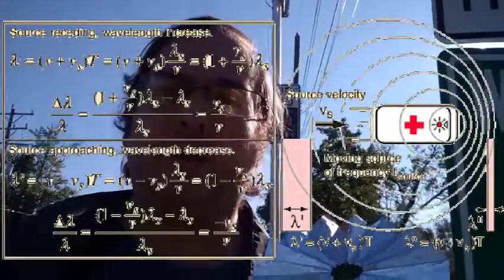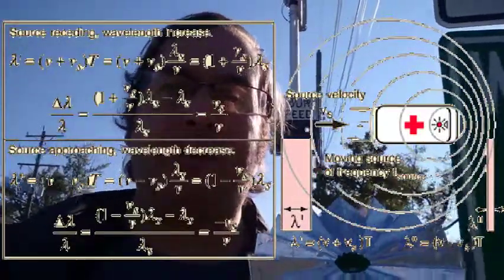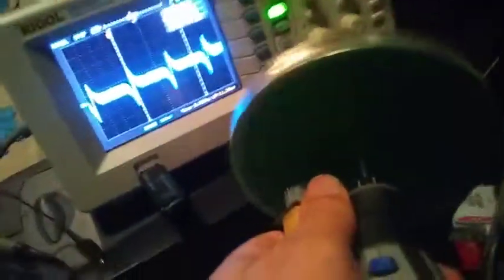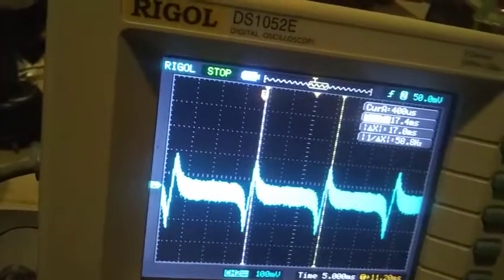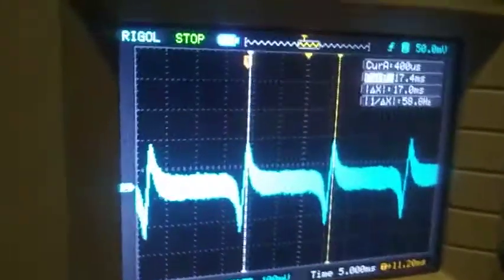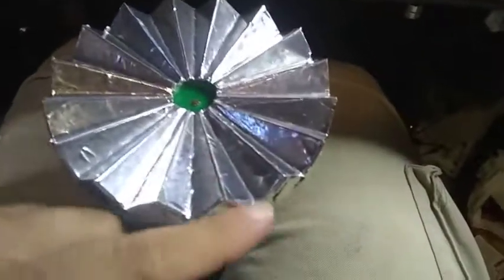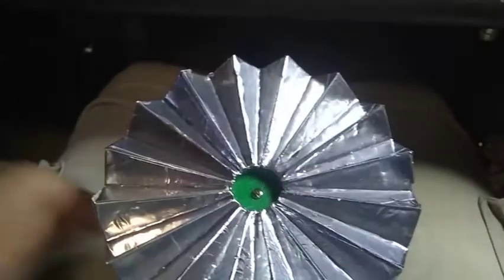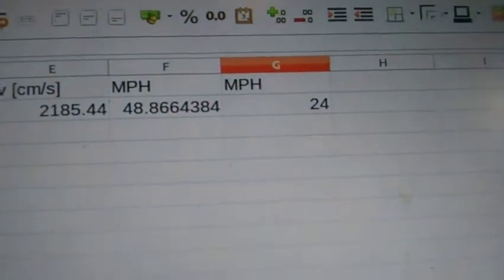Doppler Radar Spinning Disc!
What can you do with a Dremel tool, a 3D printer and a locally provided government issue Doppler radar, to measure your speed?? Well you can do some interesting experiments with Doppler radar.. and the most expensive piece of equipment.. is provided free to you.. on almost every street corner of every major city! You can even print the disc for free... with the Thingiverse like I proved below.. designed by yours truly.. on FreeCAD! Enjoy! this is a fun science experiment to try out! And the implication can be far reaching!

Dremel Lite: